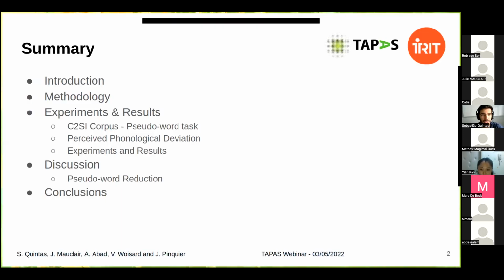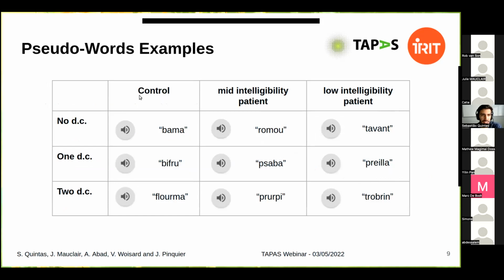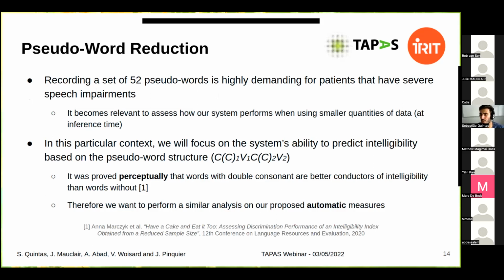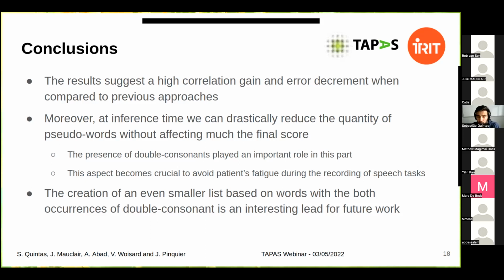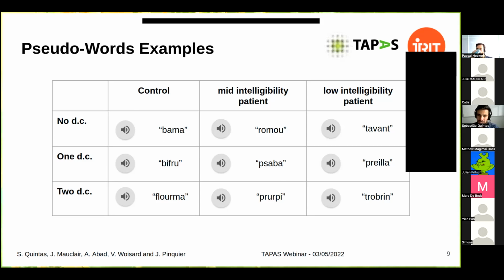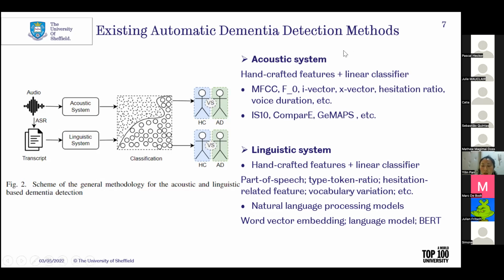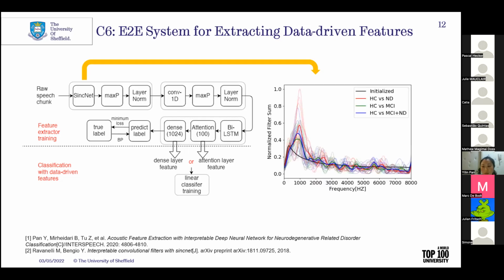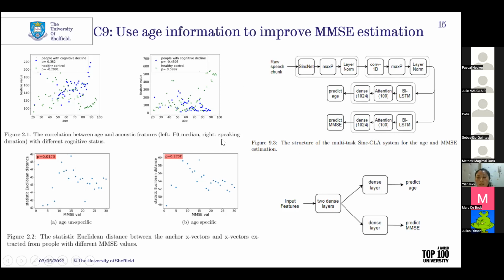TAPAS Webinar Series N° 01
Presentation N°1: Towards Reducing Patient Effort and Automatically Predict Speech Intelligibility for Head and Neck Cancers.
Presentation N°2: Using Speech Analysis to Detect Onset and Monitor Cognitive Decline